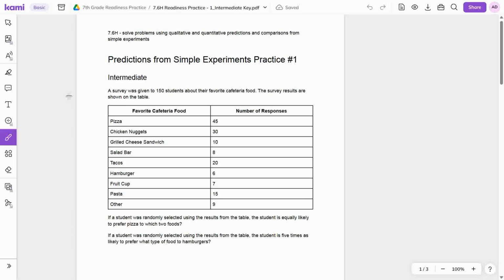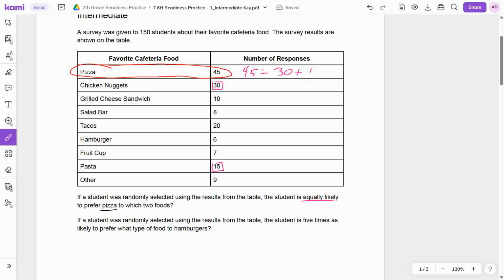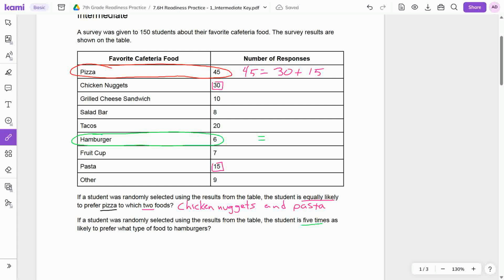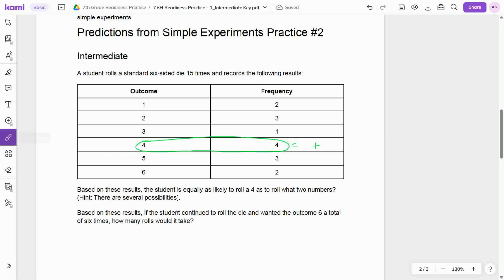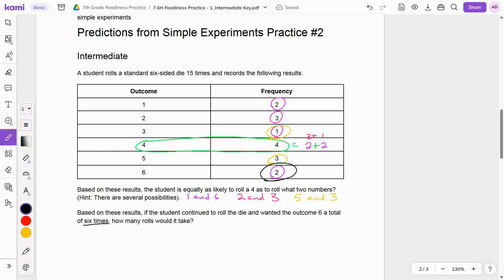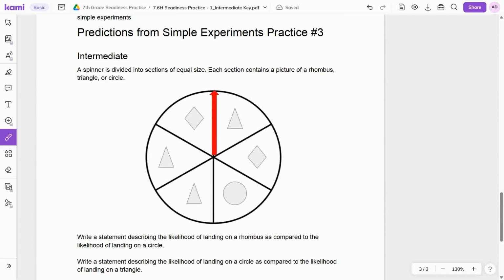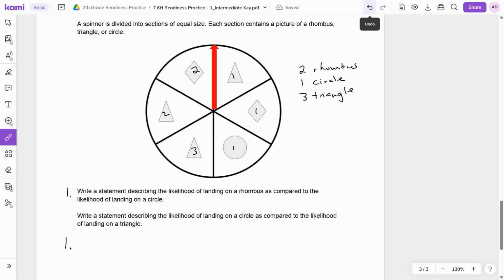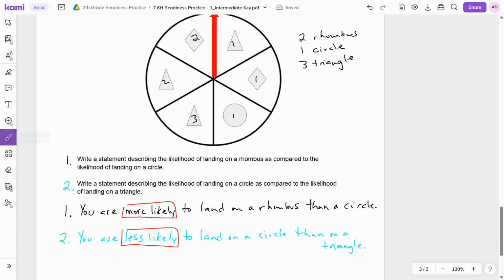7.6H Readiness Practice - Intermediate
Work through three problems aligned to STAAR readiness standard 7.6H (solve problems using qualitative and quantitative predictions and comparisons from simple experiments). You can find these problems and all other 7th grade readiness practice problems

0:00:00 Intro
0:00:25 Problem 1
0:03:00 Problem 2
0:06:09 Problem 3